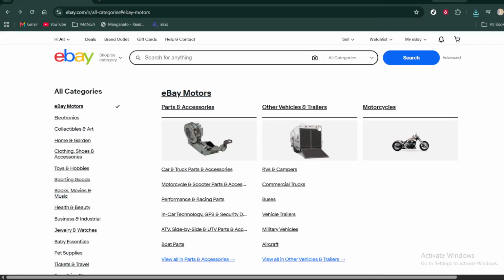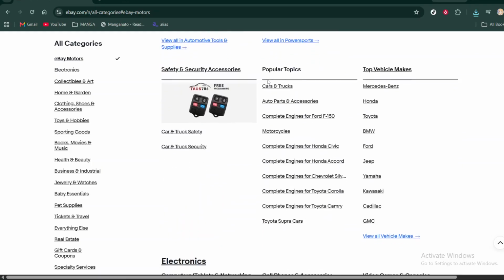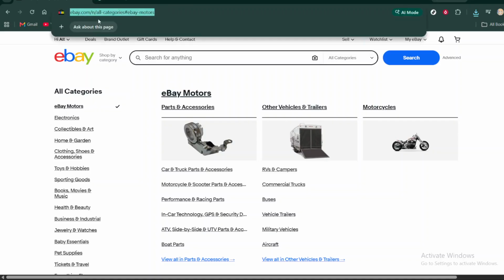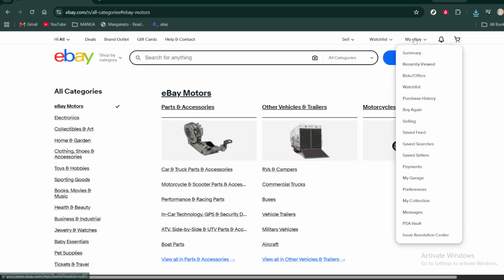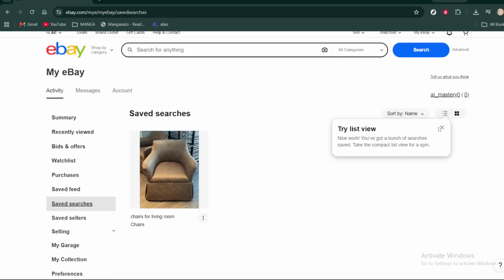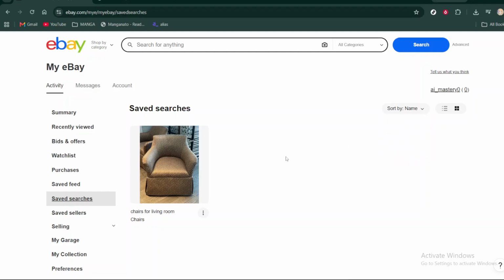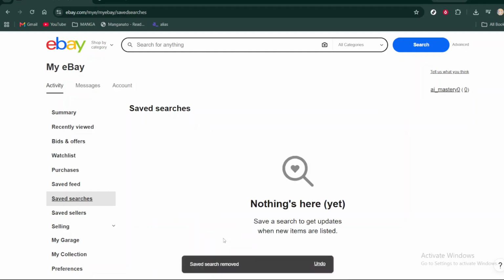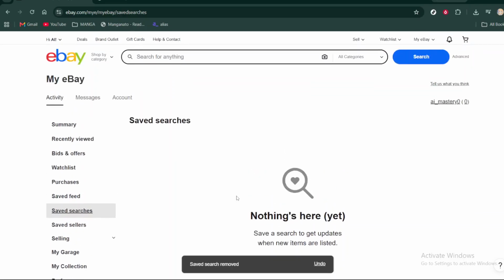How to Delete a Saved Search on eBay (Easy Guide)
In this video, we discuss how to delete a saved search on eBay quickly and easily. You'll learn the steps to remove saved searches, unsave them, and clean up your eBay account in under a minute. Whether you want to delete an old search or remove clutter, this tutorial covers it all.

00:00 Introduction to Deleting Saved Searches
00:31 Sign In to Your eBay Account
01:01 Click on My eBay
01:26 Scan Your Saved Searches List
01:50 Sort Searches by Date Added
02:04 Click the Three-Dot Icon
02:17 Choose Unsave Option
02:30 Confirm Deletion Pop-Up